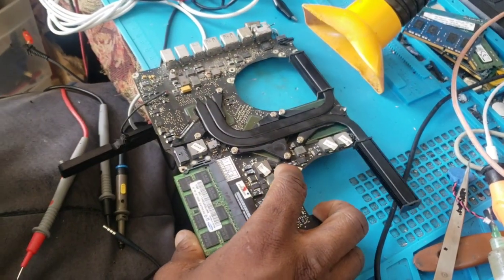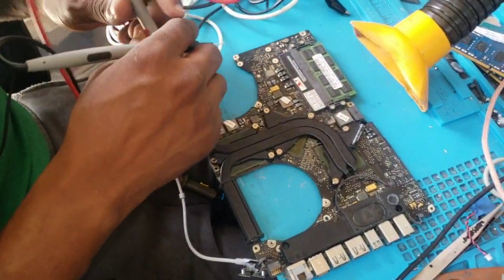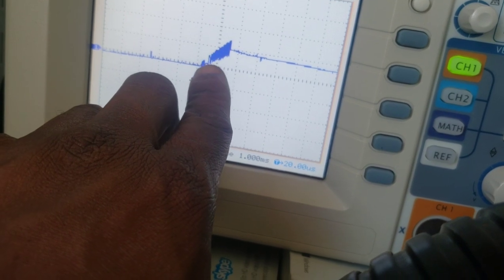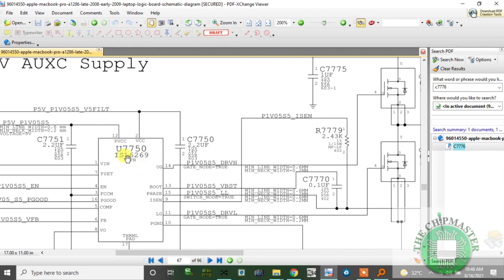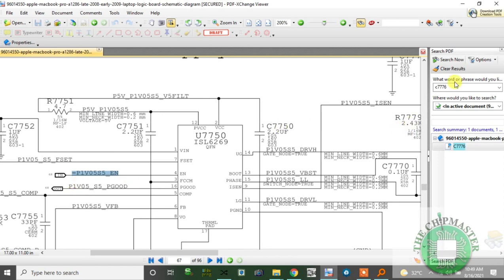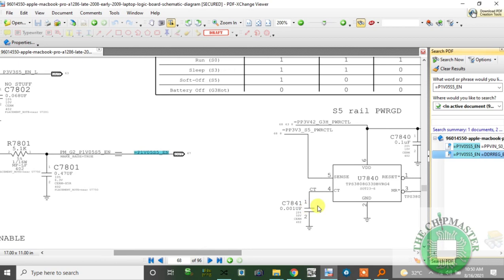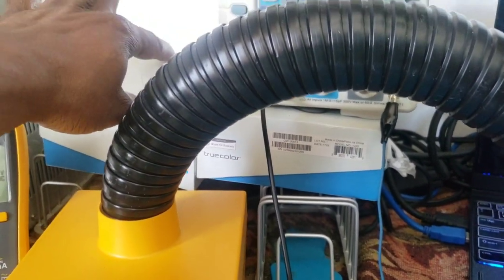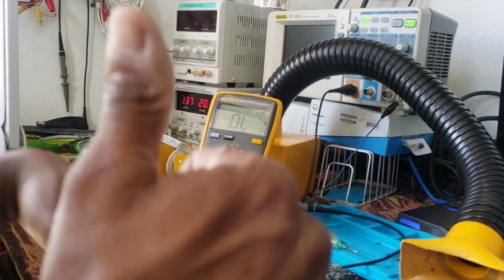How to use oscilloscope to capture PWM faults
In this video chief engineer chipmaster demonstrates how to use an oscilloscope to judge faults on a PWM circuits. suitable for the maintenance engineer.